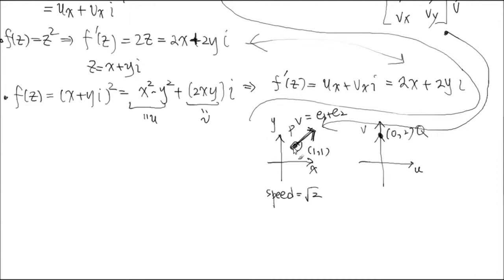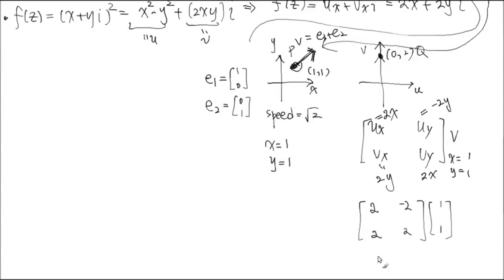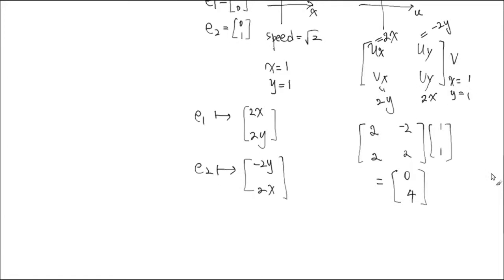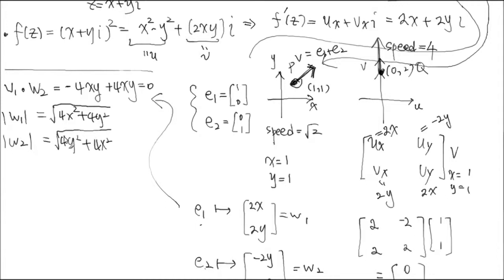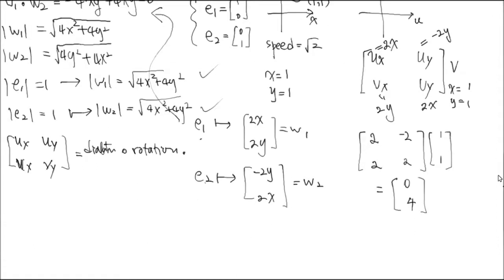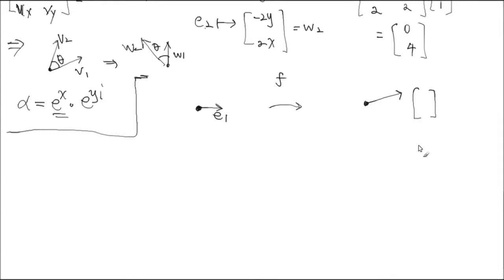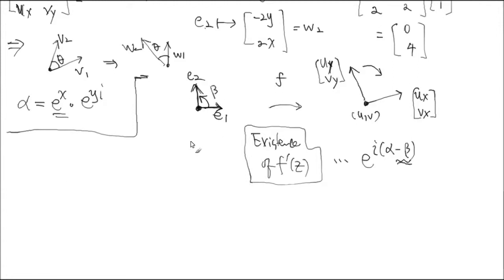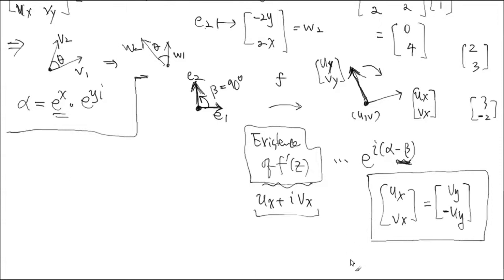Derivatives of Complex Functions, Part 2: Cauchy-Riemann Equations